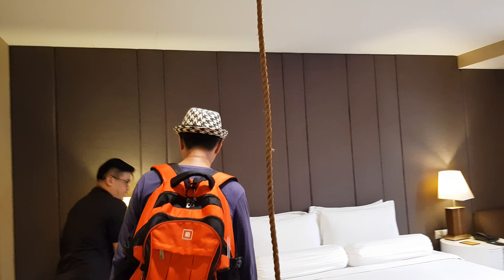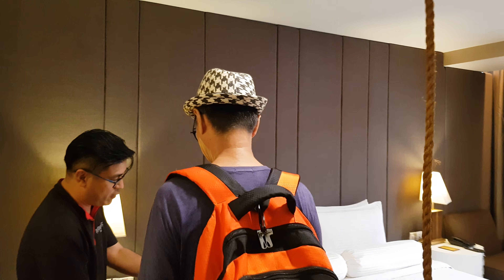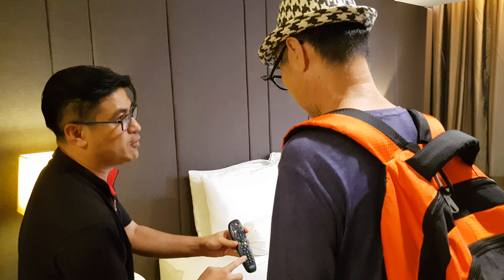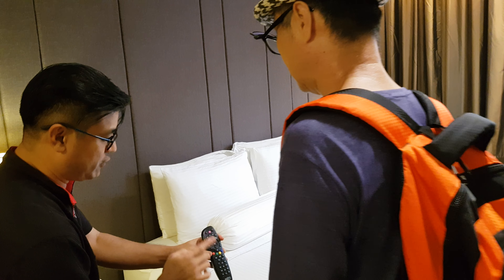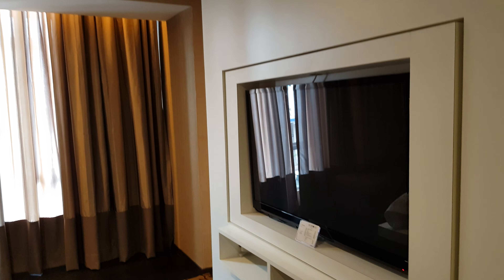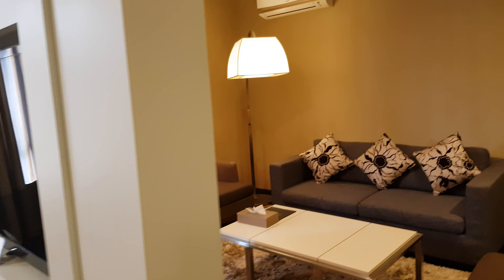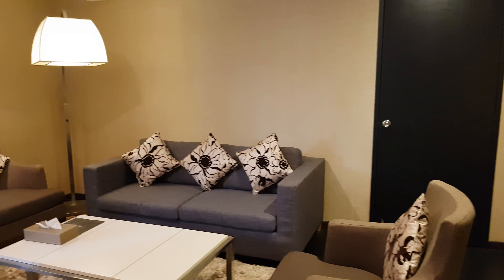Ipoh Bedrock hotel check in